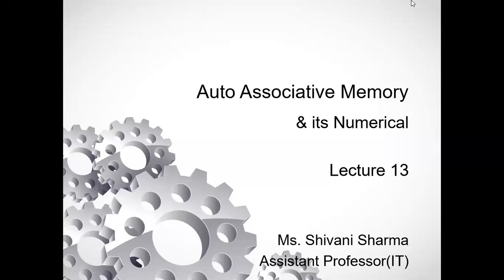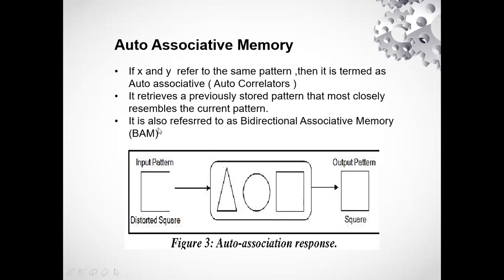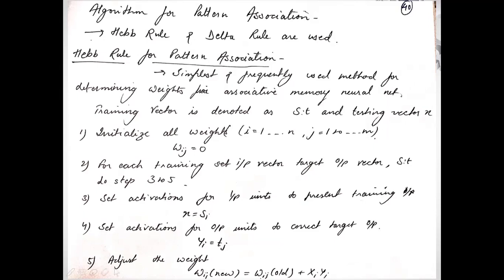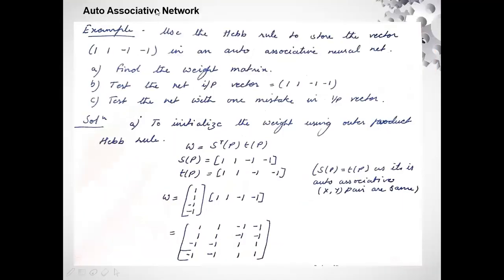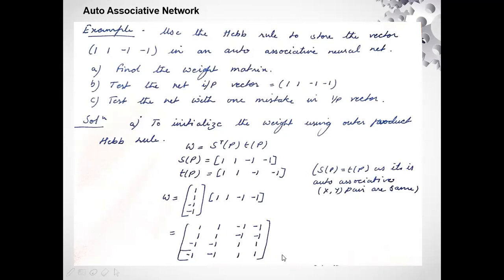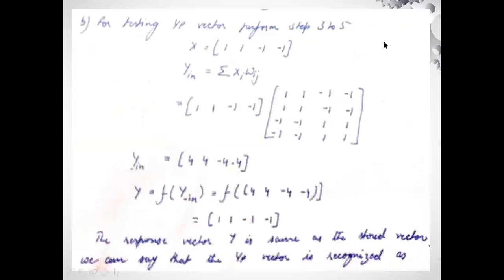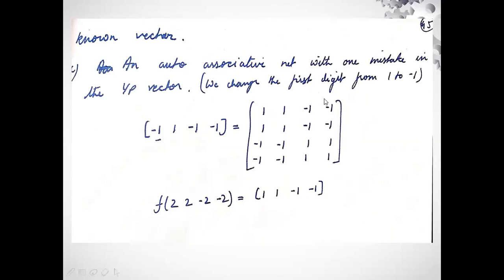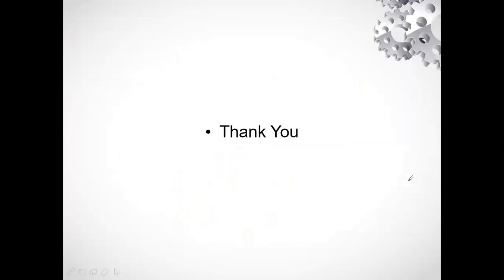Lect 13 Numerical Auto Associative